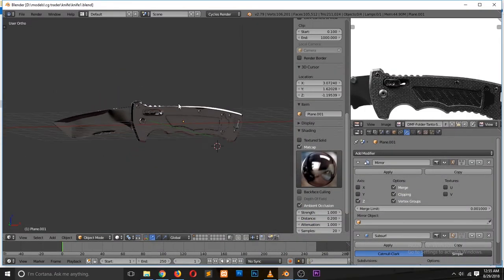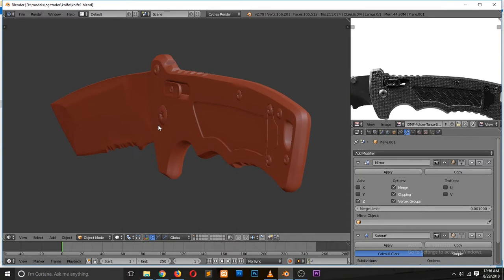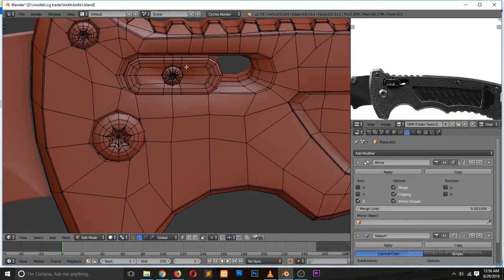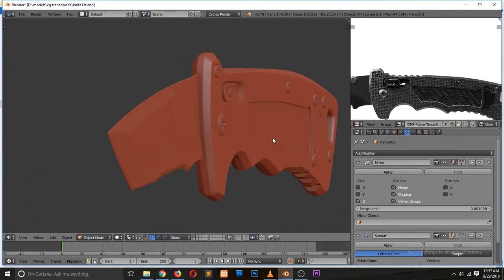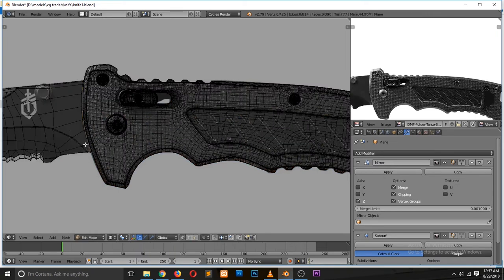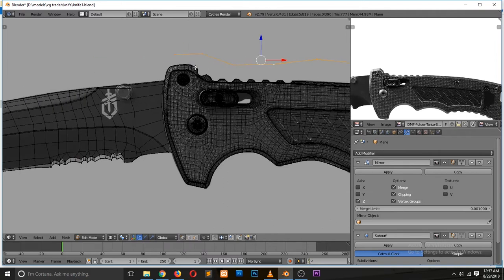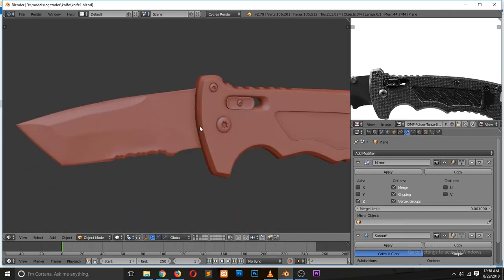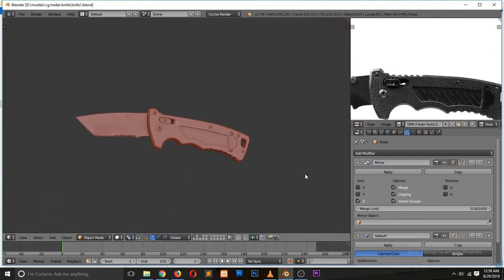how to model a knife in blender timelapse tutorial